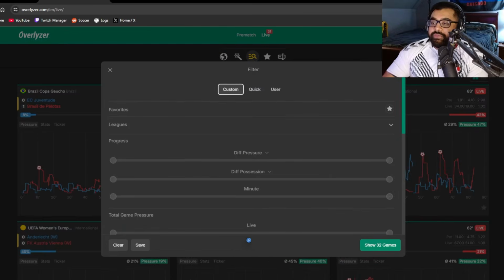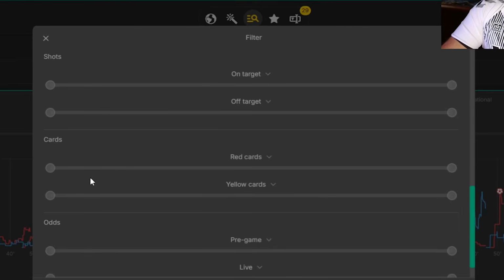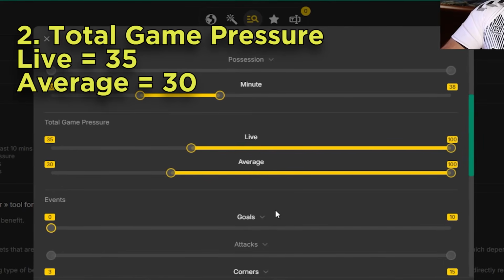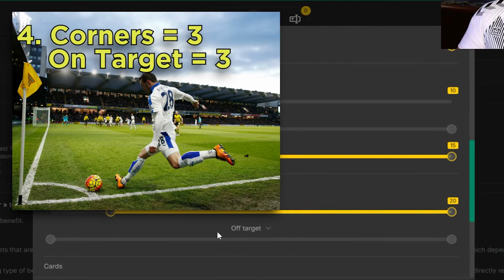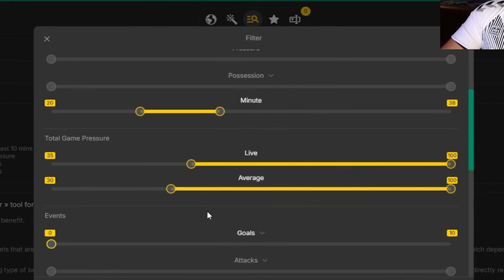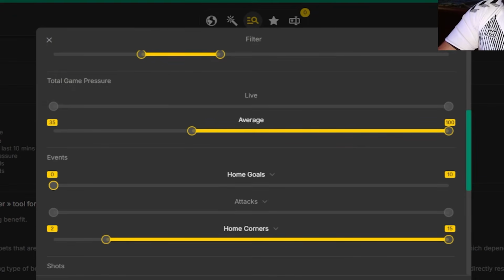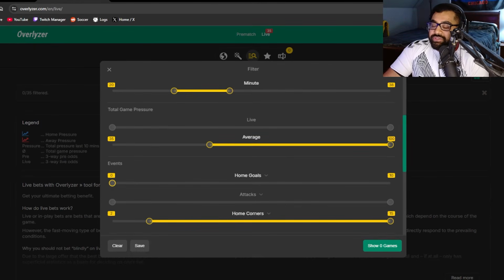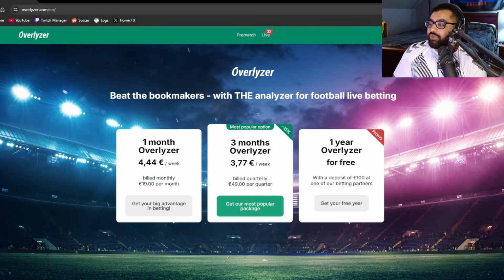Best Football Tool for First Half Goals Betting | Overlyzer FHG Filters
In this video, I show you how to use Overlyzer to find First Half Goal betting opportunities using real-time football data. You will learn how to apply the best FHG filters, how to read pressure graphs, and how to identify early goal potential before the odds change.

Topics covered:
• Overlyzer pressure graphs
• First Half Goal betting strategy
• Best filters for FHG
• Live football match analysis
• How to predict early goals

Overlyzer gives you data-driven insights into pressure, momentum, and attacking patterns, helping you make better football betting decisions.